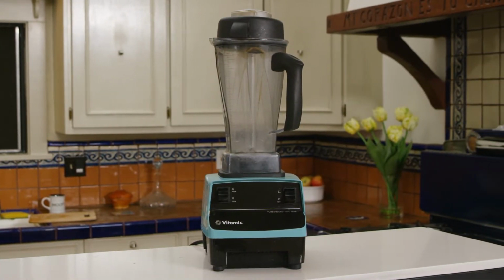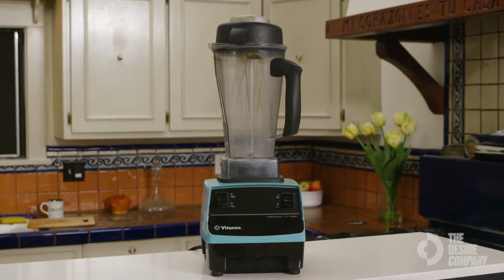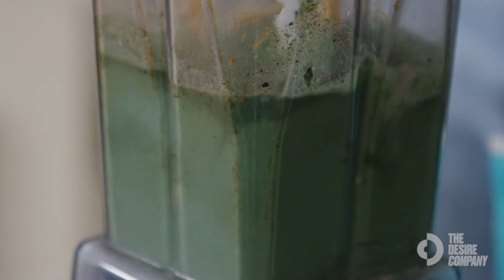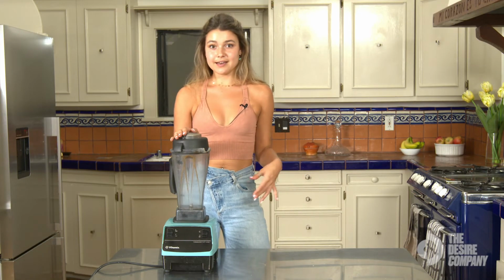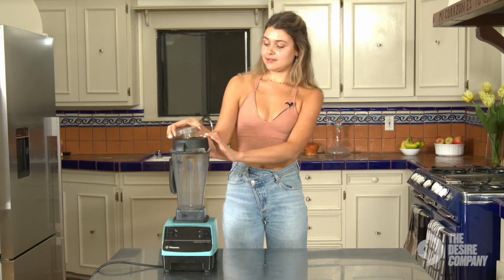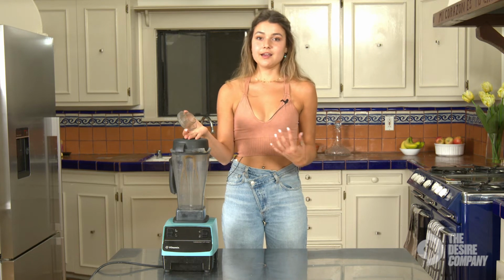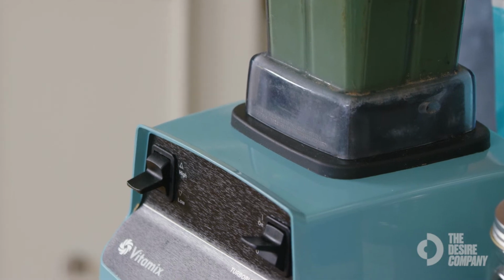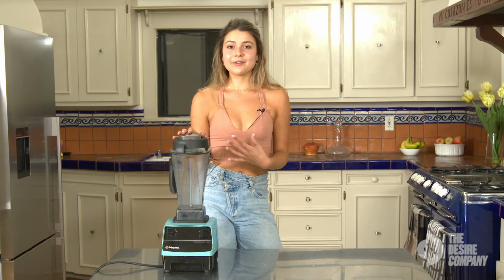Vitamix Professional Series 750 Blender Review with Claire Sporck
Five pre-programmed settings ensure simple cleaning, walk-away convenience, and consistent results for smoothie, frozen dessert, soup, and purée recipes. Variable Speed Control and Pulse feature let you manually fine-tune the texture of any recipe. Our aircraft-grade stainless steel blades are designed to handle the toughest ingredients, so from the first blend to the last, you get the same quality results. With a drop of dish soap and warm water, your Vitamix machine can clean itself in 30 to 60 seconds.

Claire Sporck is a food photographer and stylist based in Los Angeles. She has a passion for beautiful ingredients and creating healthy and vibrant recipes. For the past three years, Claire has shared her creations on her blog and company, Sporckly.